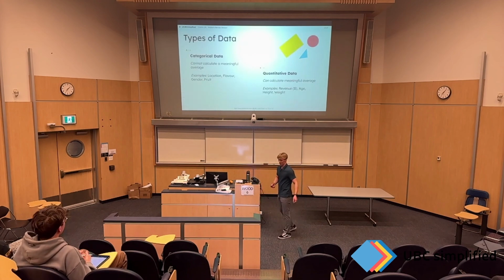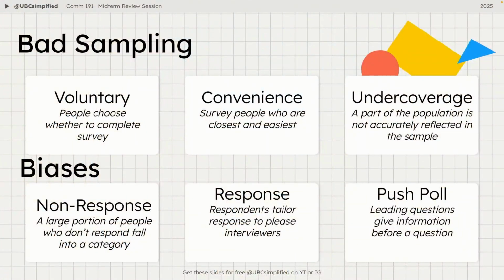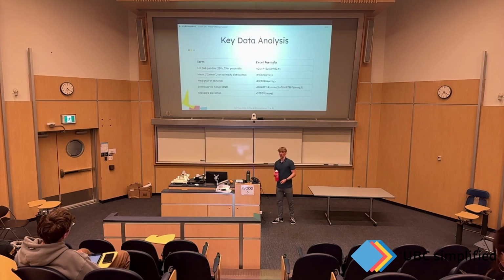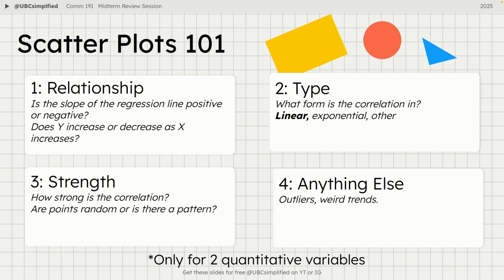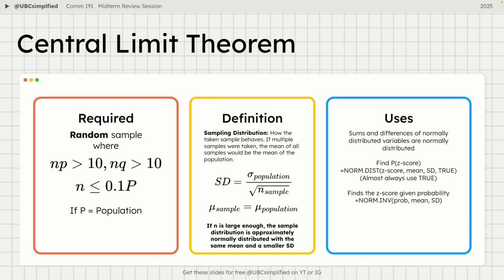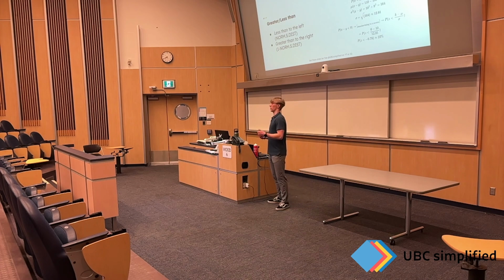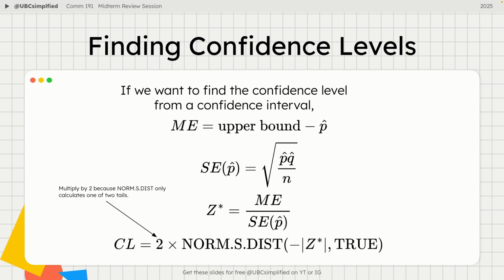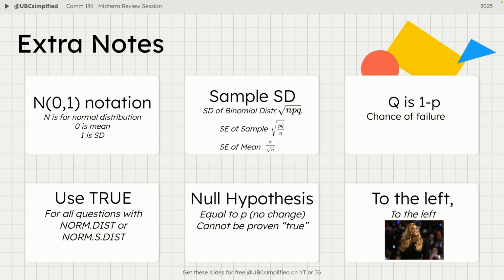UBC COMM 191 Midterm Review Session | All content in 45 minutes | Business Statistics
Midterm review session for UBC's COMM 191 course. Everything explained in 45 minutes.

We would love to hear your feedback! Please fill out this 30s survey

Chapters:
00:00 - Introduction
00:41 - Types of Data and Displaying Them
13:59 - Variance
16:57 - Z-Scores
18:47 - Z Scores and Regression
23:55 - Central Limit Theorem
28:37 - Normal Distributions and Confidence Intervals
38:01 - Hypothesis Tests

Please reference "UBC Simplified" and link to our channel and instagram if you reupload any portion of this review session, or any documents created by us, to another platform including but not limited to YouTube, Instagram, Studoc, Wizeprep, etc.

Produced by -  Evan Anderson & Reid Muddiman